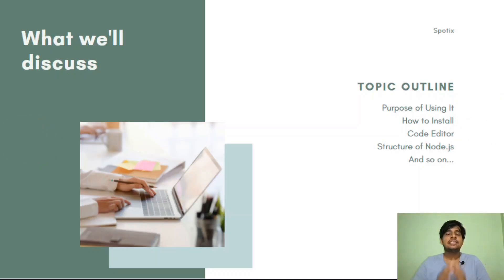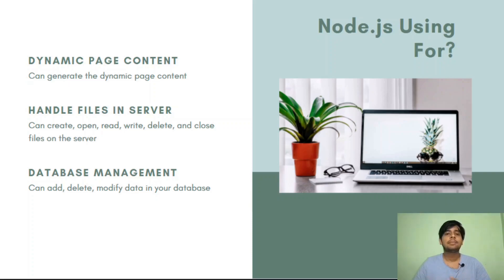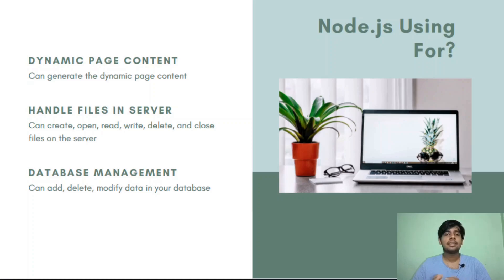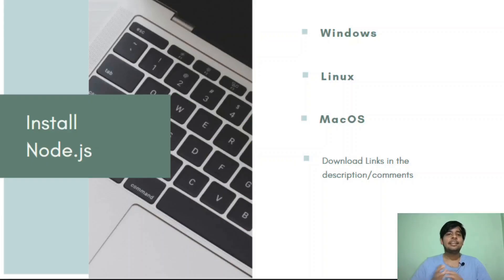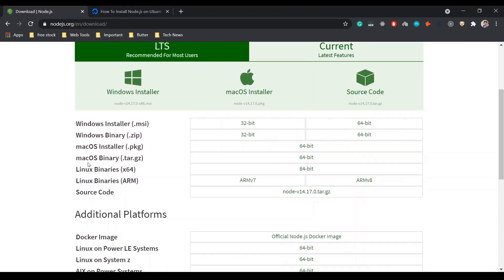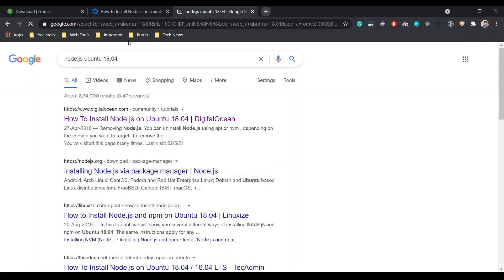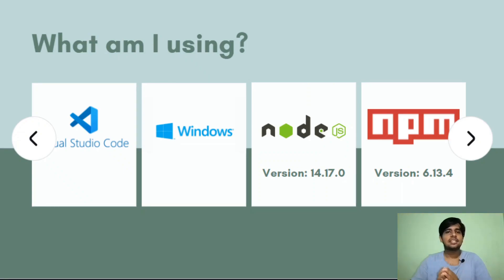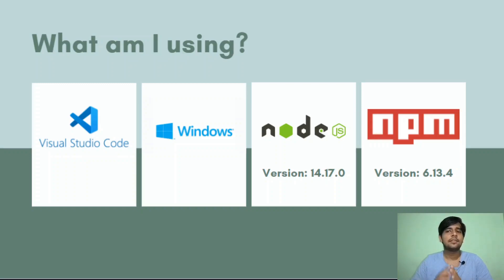Node.js Tutorial in Malayalam [2021] | Introduction and Setup Guide | Part - 1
Are you looking to learn Node.js from a reliable source in a short time?

Learning to code requires practice, patience, and dedication.

Wanna know how to you can achieve that?

Check out this video where we discuss what is Node.js and its setup.
For more videos go to our playlist or click next.